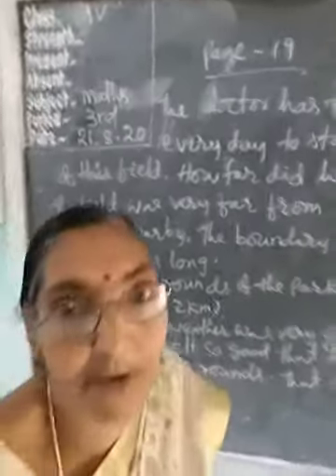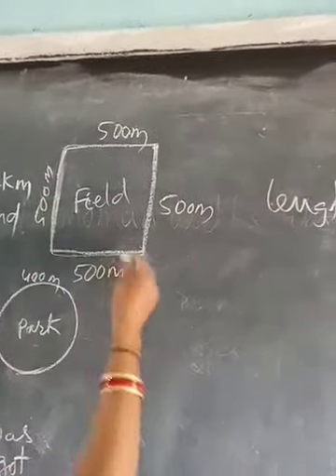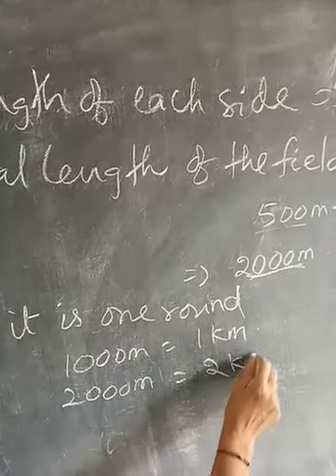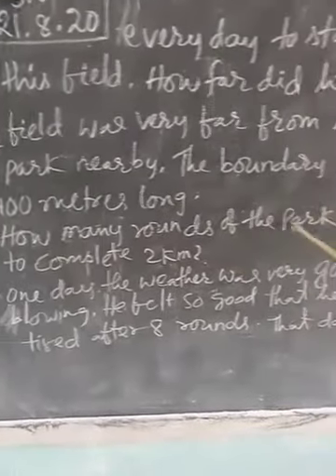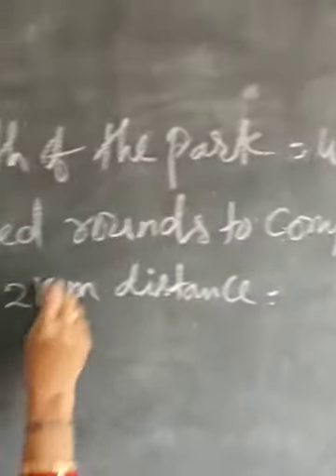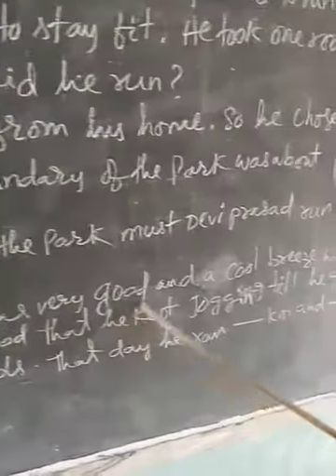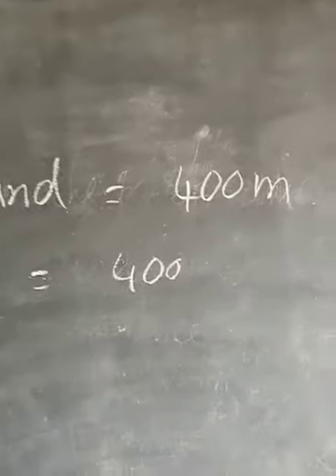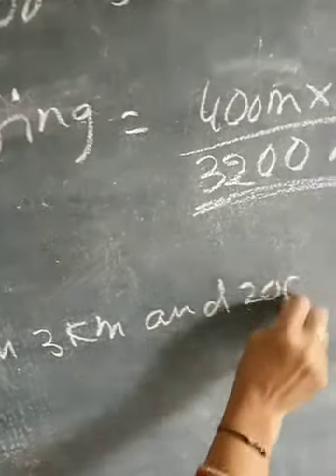Running Exercises (page19)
Std IV Maths